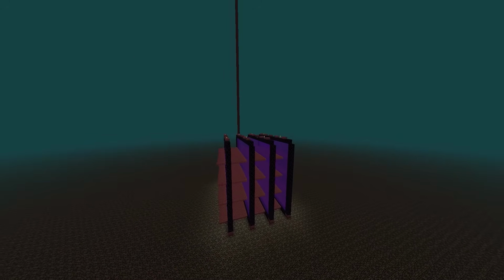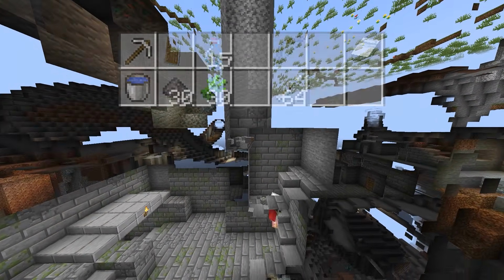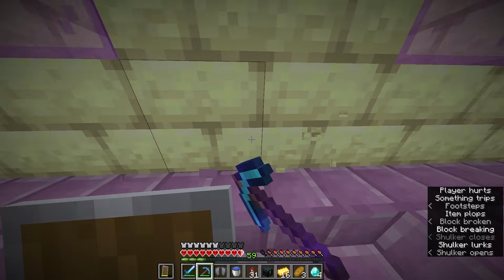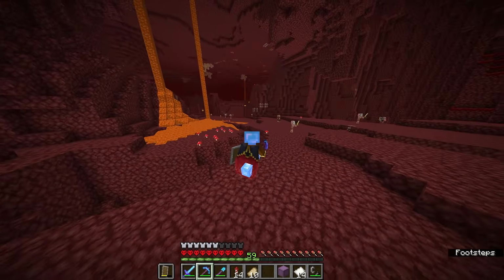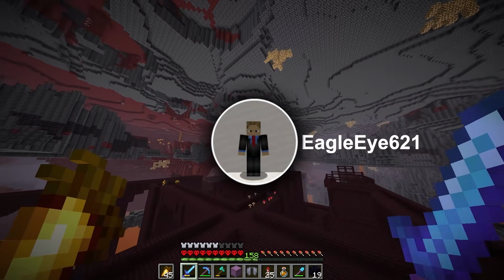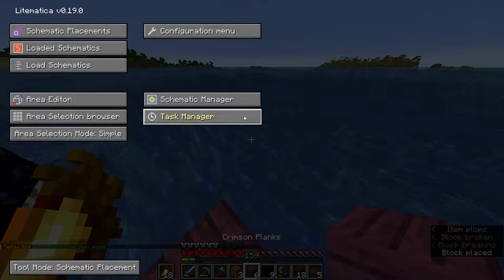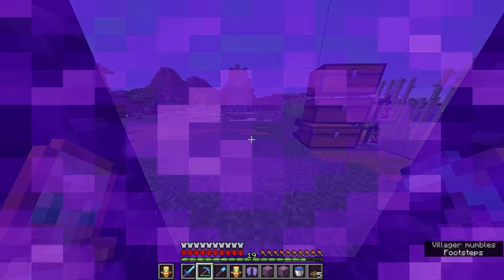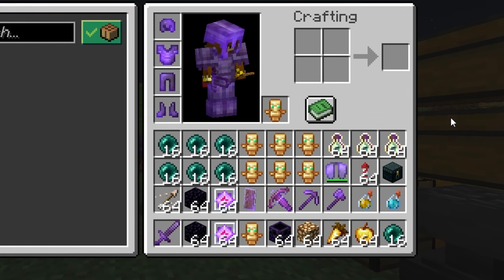Farm the STRONGEST PVP Kit in Minecraft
1.21+ How to Farm the BEST PVP Kit in Survival Minecraft. Today you'll learn the most efficient method from every step of the game to go from nothing to being able to Farm End Crystal and Respawn Anchor combat.

0:00 - Intro
0:10 - Early Game
2:08 - End Dimension
4:11 - Base Farms
5:53 - Nether Farms
8:18 - Overworld Farms
9:21 - Villager Trading
10:41 - OP Ancient Debris
11:47 - Enderman Farm

Most efficient way to get a max crystal PVP / respawn anchor PVP / vanilla PVP kit in survival minecraft 1.21+. The simplest, best designed farms in minecraft to make this process as efficient as possible.